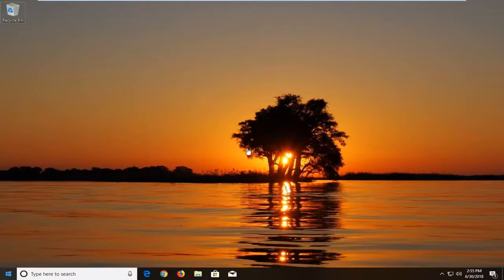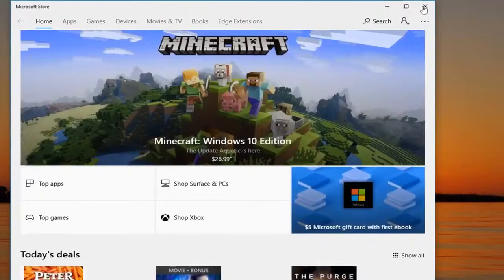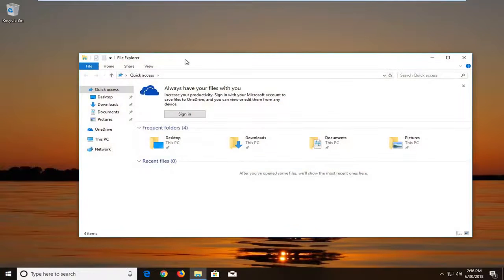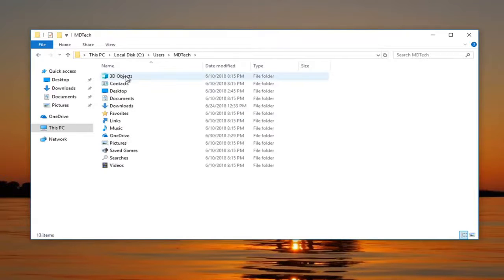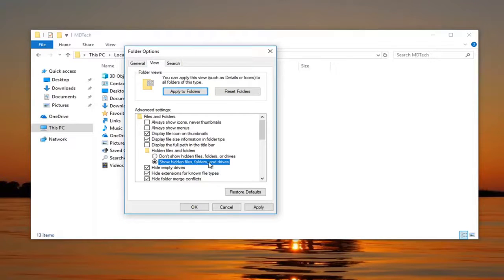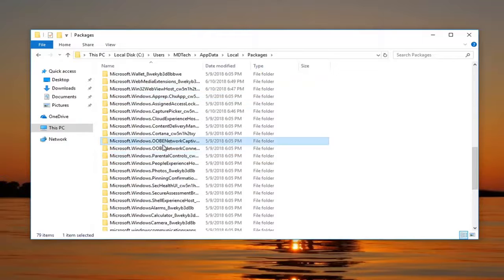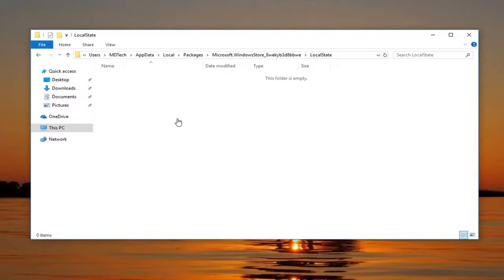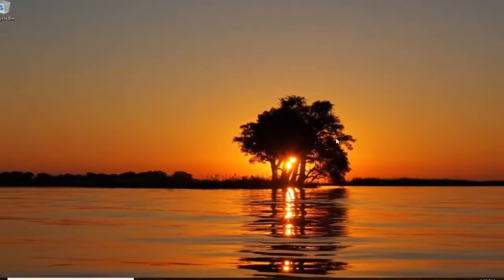Windows Store Cache May Be Damaged Fix Windows 10 [FIX]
Issues addressed in this tutorial:
windows store cache may be damaged windows 10 fix
windows store cache may be damaged windows 10
windows store cache may be damaged not fixed
windows store cache may be damaged fix

Windows Store is the essential part of Windows 10, and is even more important in Windows 10 S. Almost every Windows 10 user uses at least one app or game from the Windows Store. So, any potential problems with this feature may spoil the user experience.

One of the most common issues related to the Windows Store is the error message “Windows Store Cache may be damaged”. This error can affect the Windows Store in various ways, but most of the time, users are unable to download and update apps.

The Windows Store is Microsoft’s marketplace for downloading apps. However, many times users may encounter one or the other problem in accessing and using the Store or the Apps. This post is related to resolving one such problem many users have very frequently encountered- that of a damaged Windows Store Cache. When you face issues when running Windows Store apps, the Windows Store Apps Troubleshooter is able to usually fix the problems. The troubleshooter scans your system to detect the problems that might be preventing it from working properly on your Windows 10. The troubleshooter then tries to solve the problem automatically without necessitating any action from your end. But what if the troubleshooter itself gives a message – Windows Store Cache may be damaged!?

If you receive a Windows Store Cache may be damaged error after running Windows Store Apps Troubleshooter, you may have to reset the Windows Store as well as the cache folder in the App Directory.